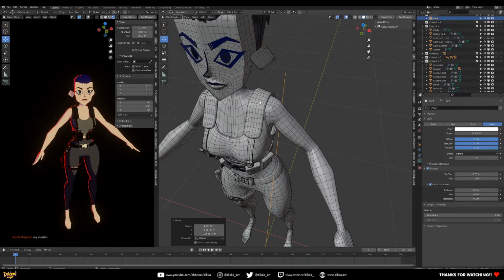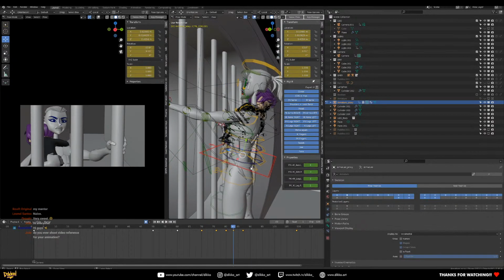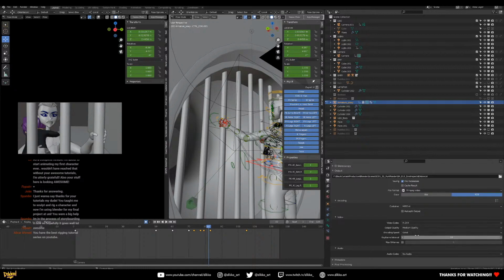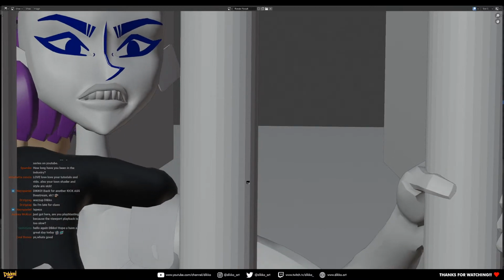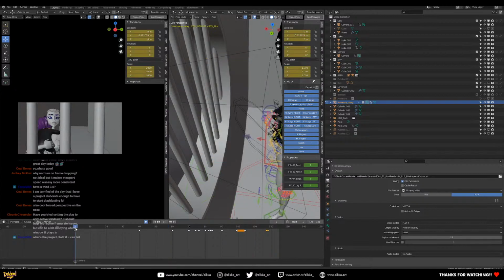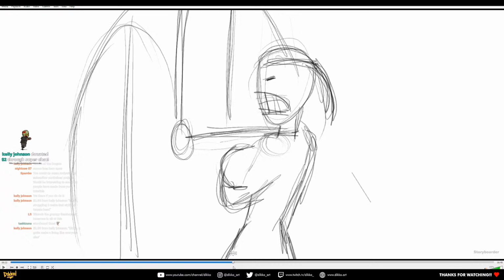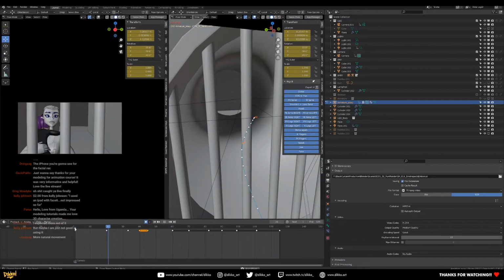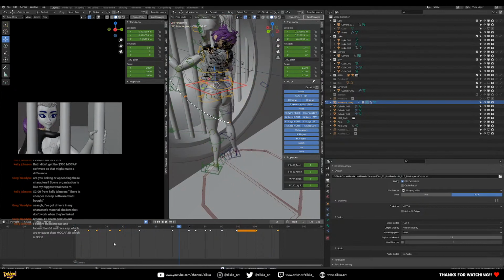BLACK CURTAIN Production Stream!